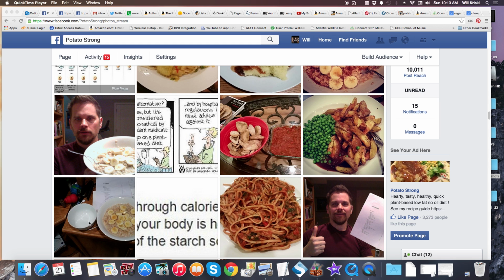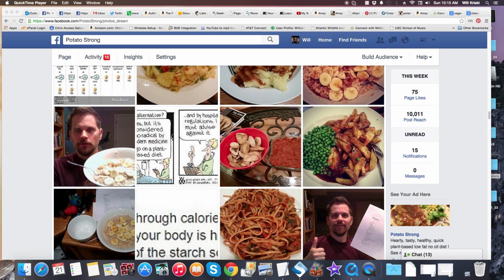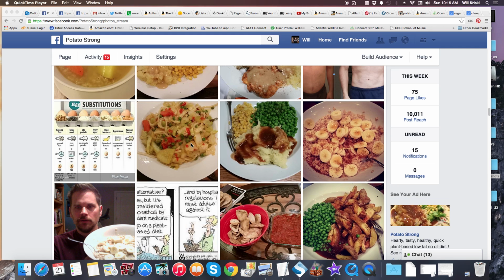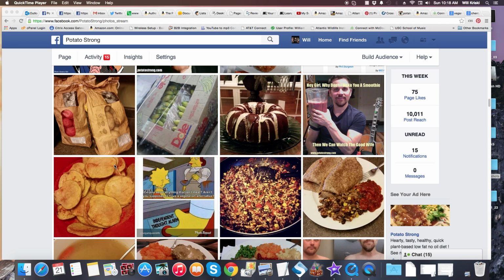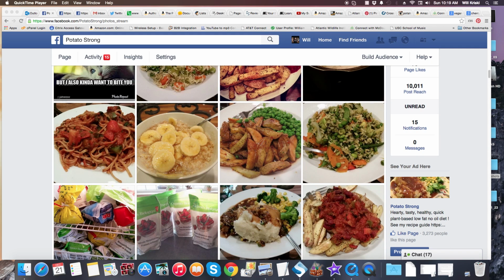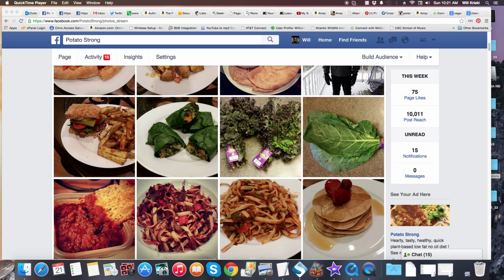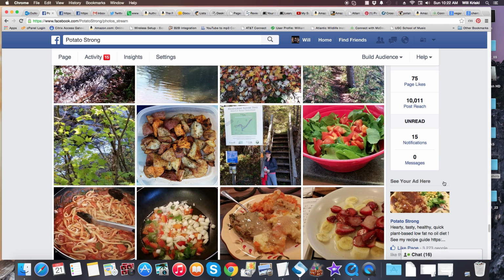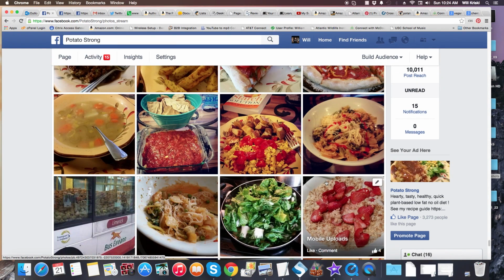The Starch Solution - What I Eat Each Day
Will aka Potato Strong shows what he eats each day.

on Amazon

The Potato Strong channel is about The Starch Solution, Raw Till 4, 801010 Whole Food Plant-Based Low Fat No Oil Recipes for Weight Loss, Animals and the Environment

Will lost 35 pounds of fat, lowered his cholesterol to 112 mg/dL and blood pressure to 100/65. He can help you do the same through his healthy, tasty low fat no oil recipes and helpful advice on mindset and exercise.